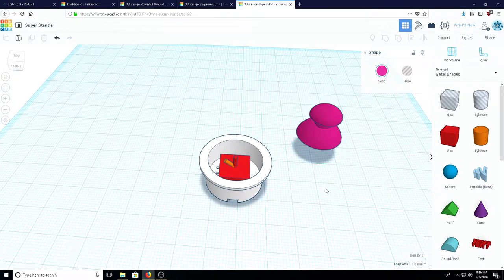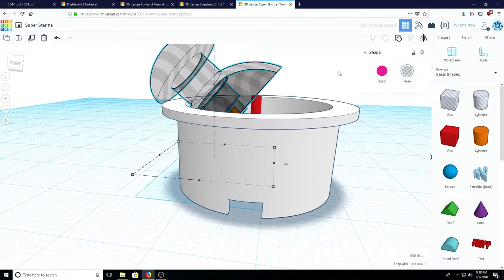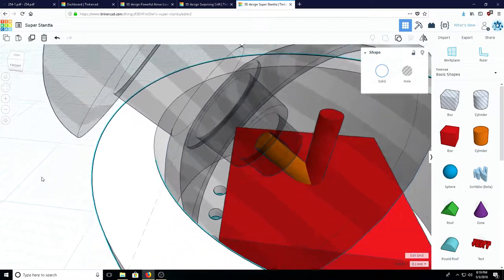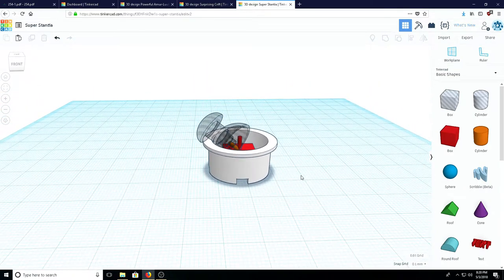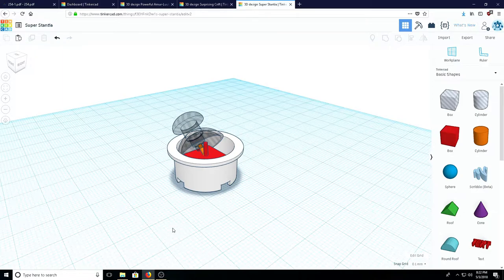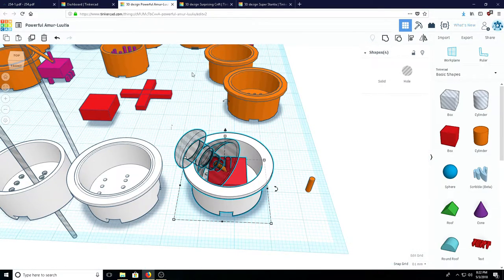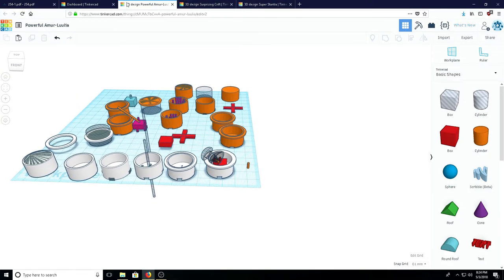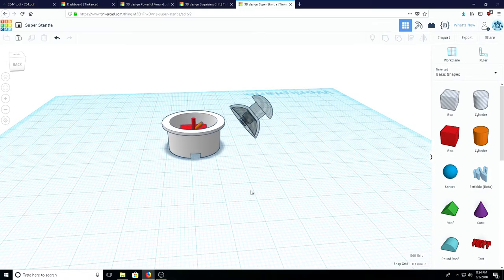Orbweaver analog stick mod update